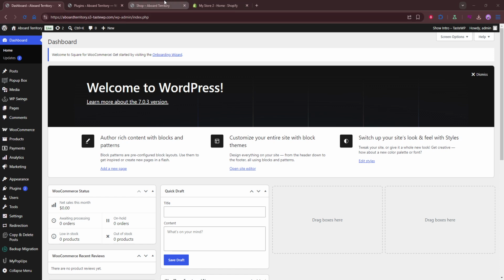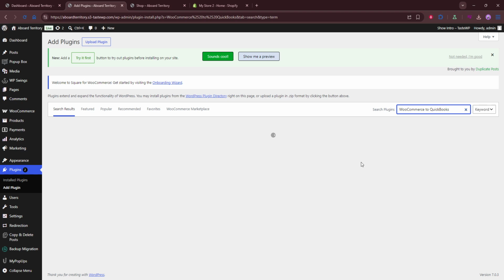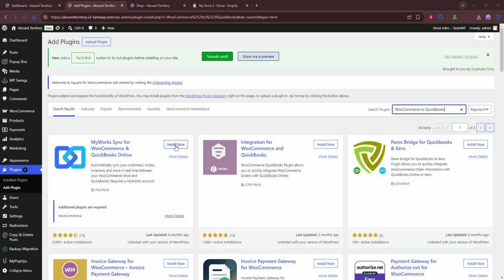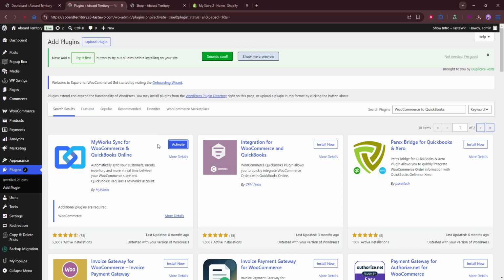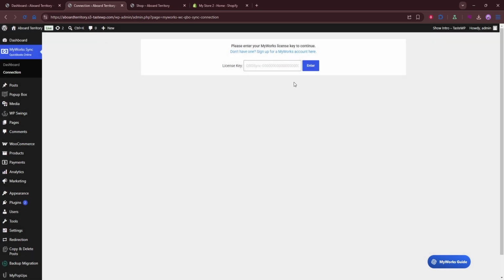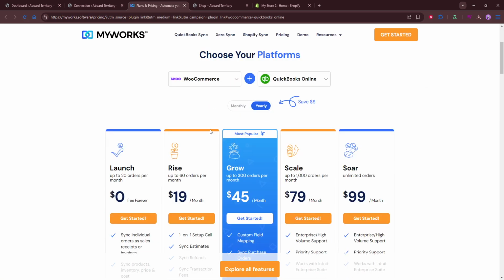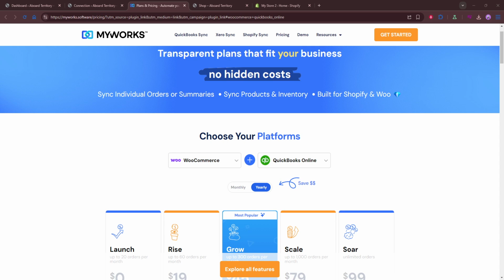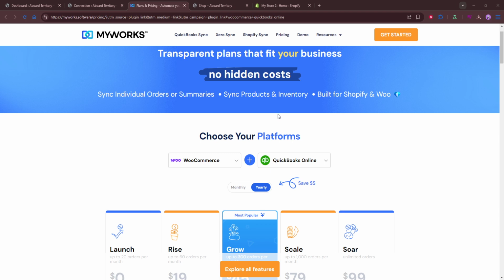How To Integrate WooCommerce With QuickBooks (2026 Full Guide) [Step By Step Guide]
In today's video we cover How To Integrate WooCommerce With QuickBooks (2026 Full Guide) [Step By Step Guide]

WooCommerce QuickBooks, QuickBooks WooCommerce sync, QuickBooks setup guide, e-commerce accounting, sync WooCommerce orders, QuickBooks tutorial 2026, WooCommerce plugin, automate bookkeeping, online store accounting, accounting software, small business tips, financial sync, step by step guide, e-commerce tips